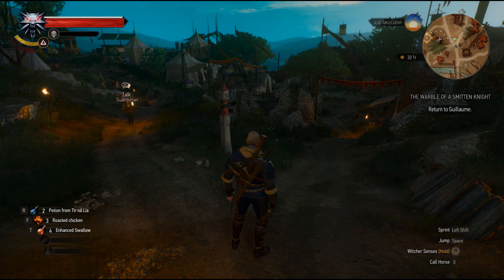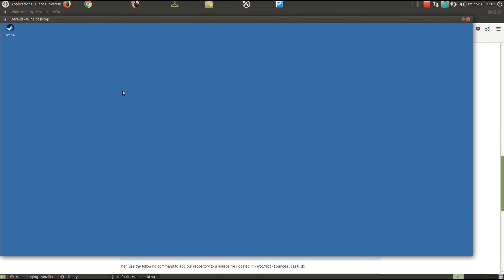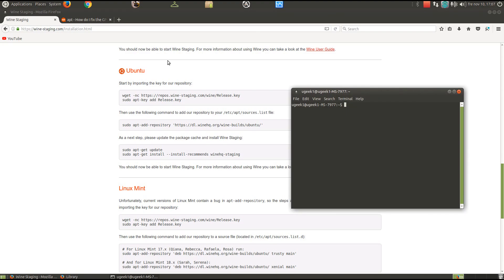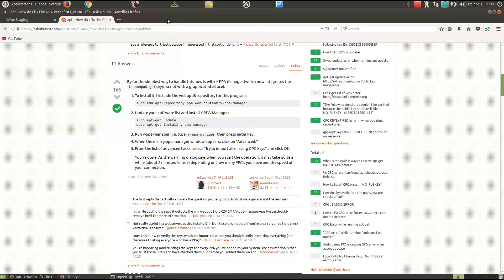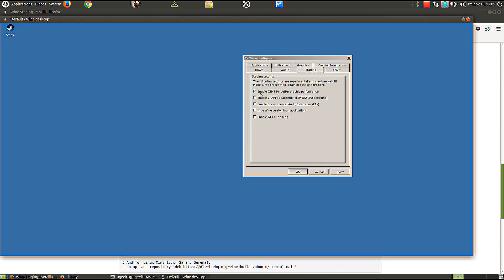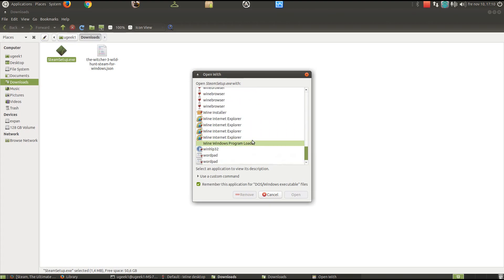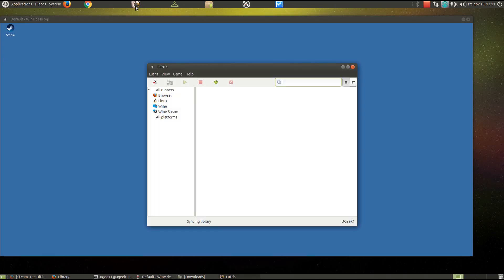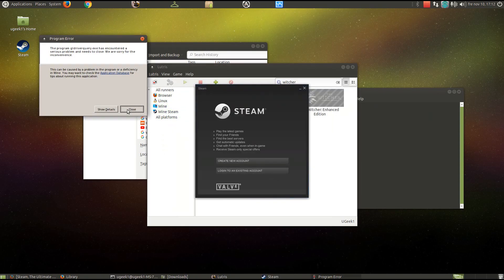Install Witcher 3 on Linux (Wine-staging 2.2)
winestaging:
wget -nc sudo apt-key add Release.key

sudo apt-get update sudo apt-get install --install-recommends winehq-staging

winetricks:
sudo apt-get install winetricks

//UGeek1